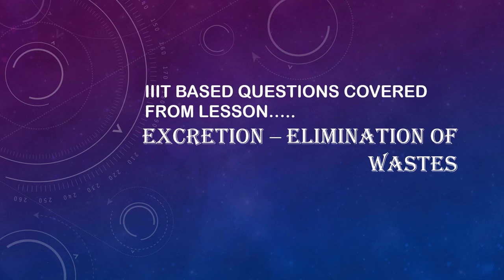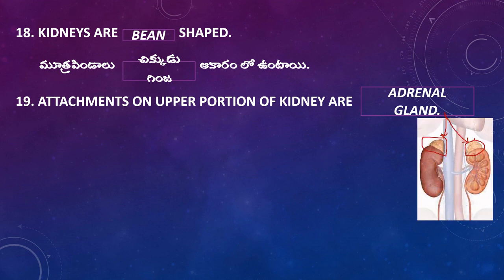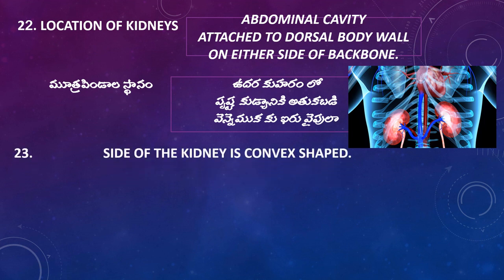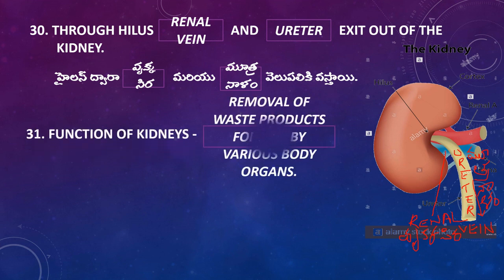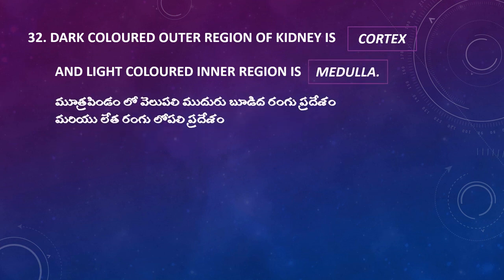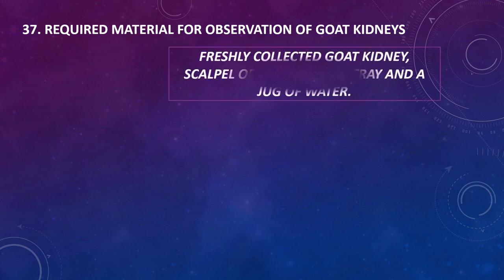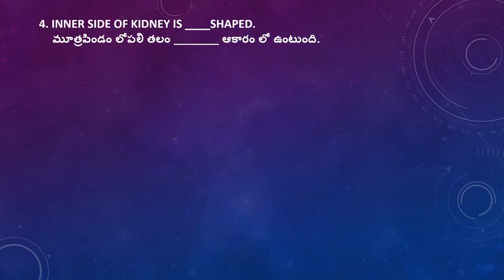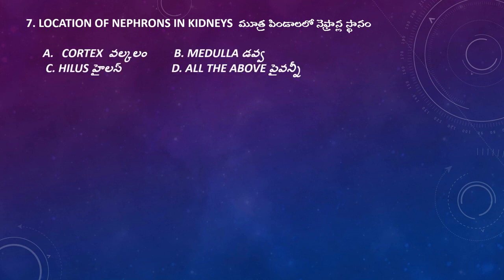IIIT BASED DESCRIPTIVE POINTS FROM EXCRETION LESSON PART 2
USEFUL FOR IIIT APPEARING STUDENTS